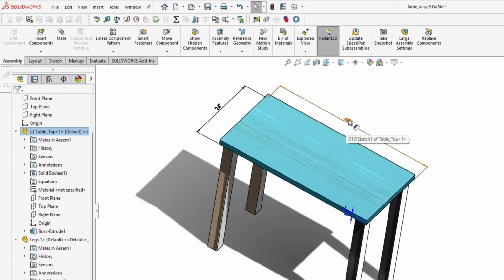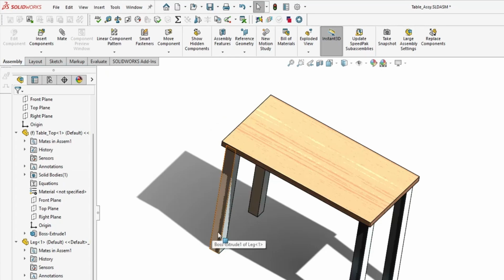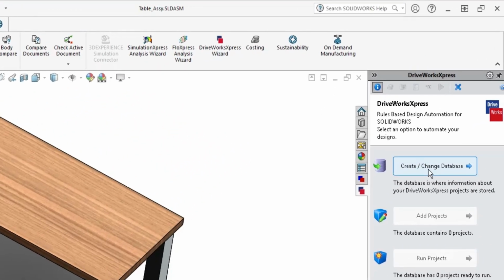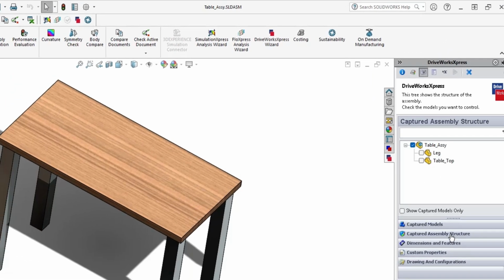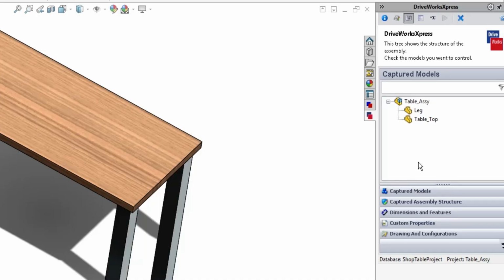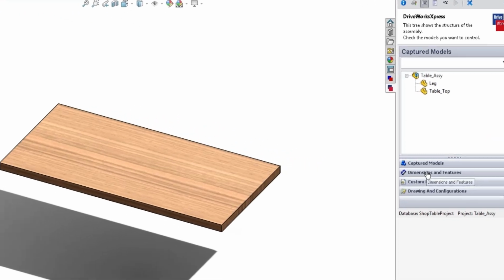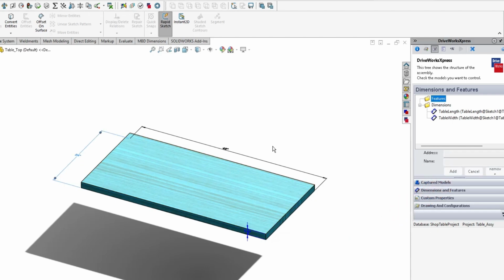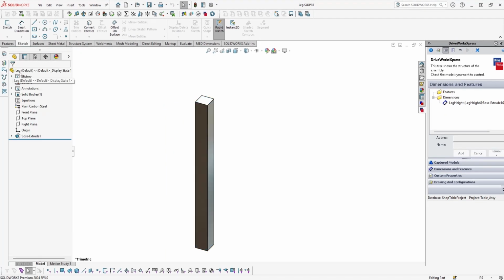STOP Automating "D1@Sketch1"! | DriveWorks Xpress (2 of 4) | Prepping the Models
You wouldn't label a jar of gasoline "Water," would you?

So why are you leaving your SolidWorks dimensions named D1@Sketch1?

In Part 2 of our "Zero to Hero" DriveWorks Express series, Whistle Britches steps in to fix a mess before it starts. We are building a custom Heavy Duty Shop Table generator, but before we let the robot drive, we have to teach it the road rules.

In this video, we cover:

🚫 The "Mystery Meat" Problem: Why default dimension names kill automation.

⚠️ The "ASSY" Rule: A career-saving tip for file naming.

🛠️ Step-by-Step: How to rename dimensions in SolidWorks.

💾 The Capture: Creating your first DriveWorks database and capturing your model.

Stop guessing what D3@Boss-Extrude2 does. Let’s get organized.

Next Video: We build the Forms and Logic!